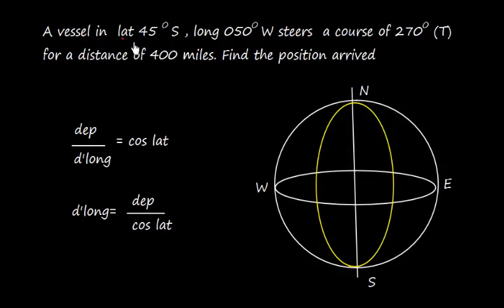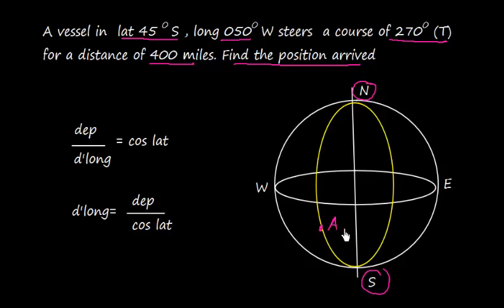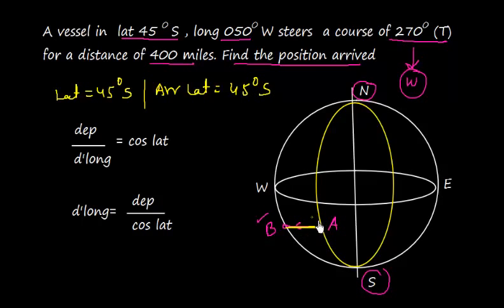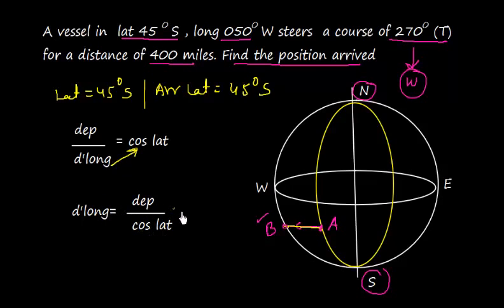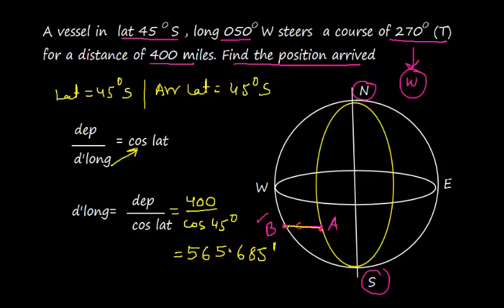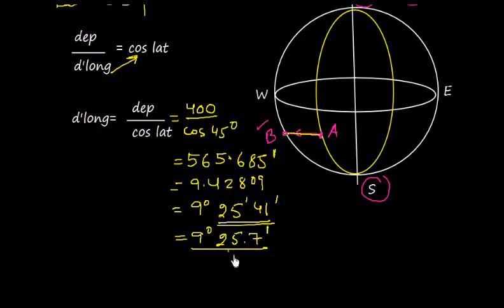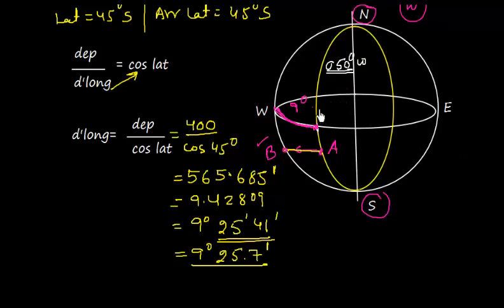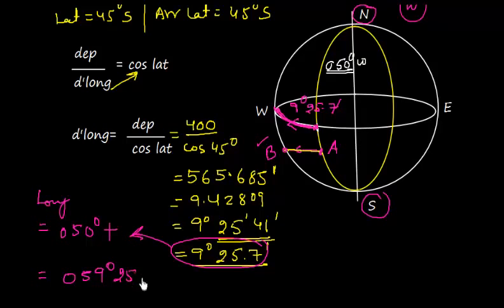Navigation Parallel Sailing Problem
Calculation of arrival position if vessel sails on same parallel of latitude